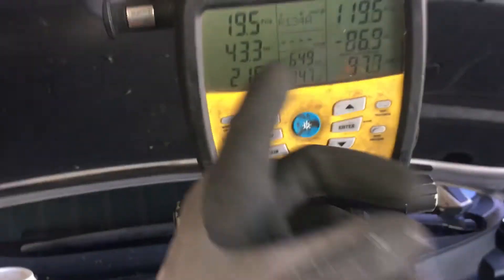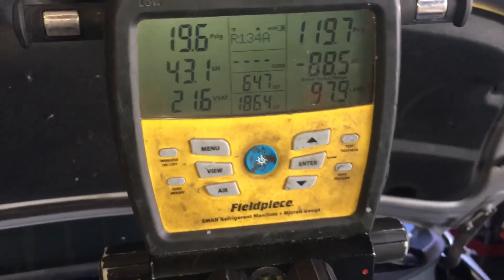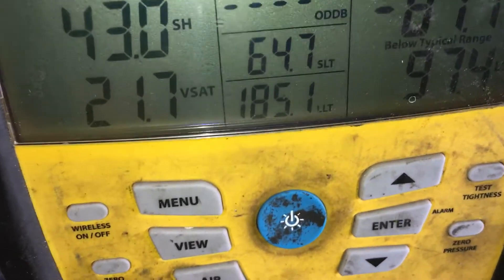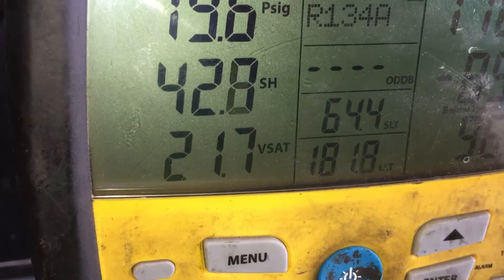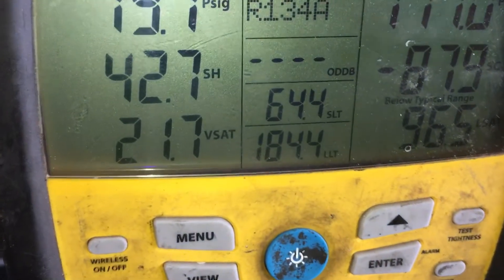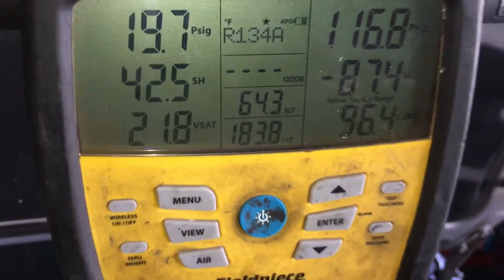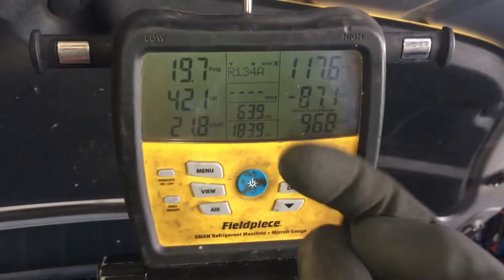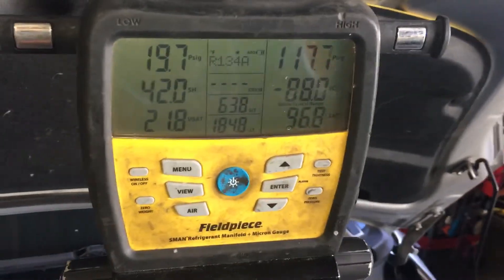How Hot is the refrigerant compressor discharge temperature on a low refrigerant charge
Add 5 mL of UV trace die that has a oil carrier component and you could watch the discharge temperature go down a few degrees until the refrigerant flushes it out of the compressor￼